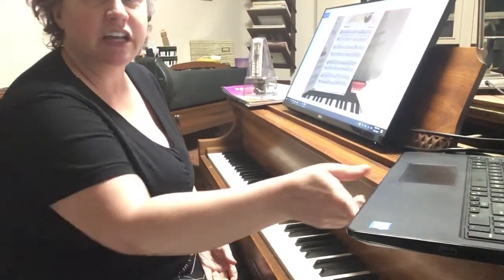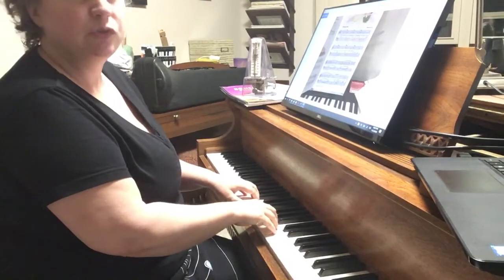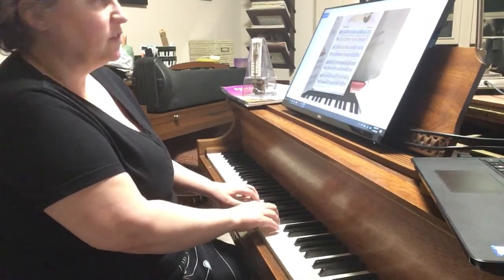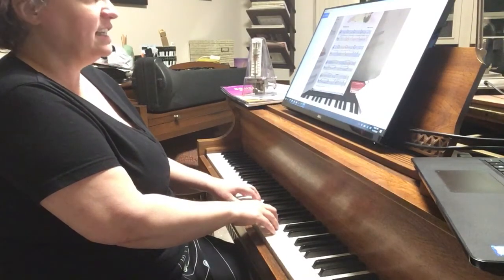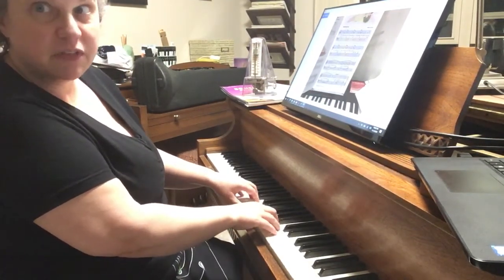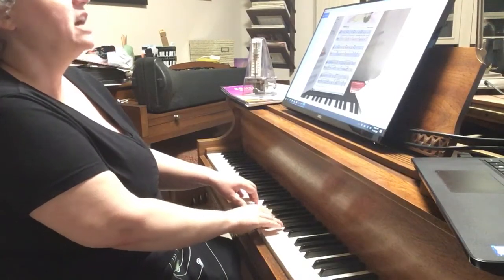Can’t Get ‘Em Up